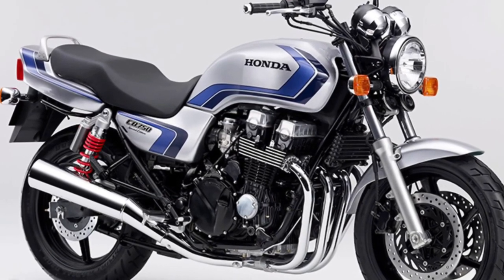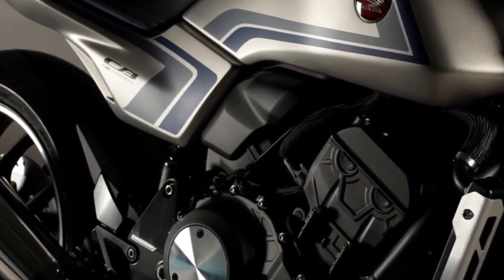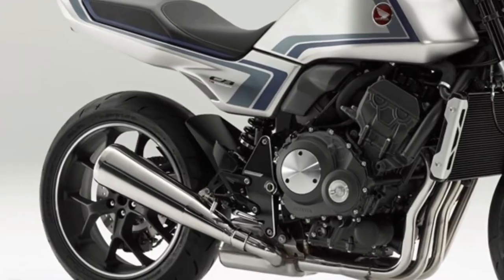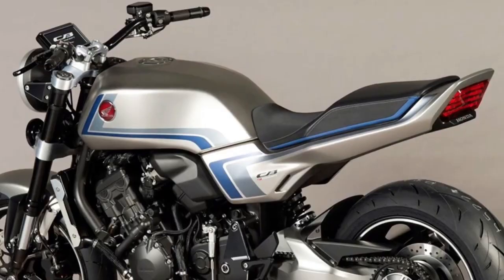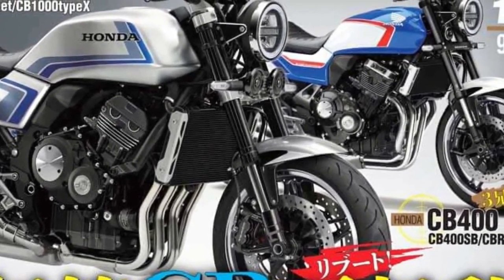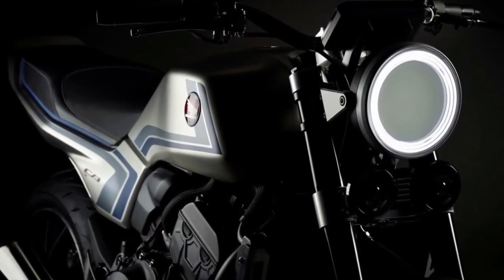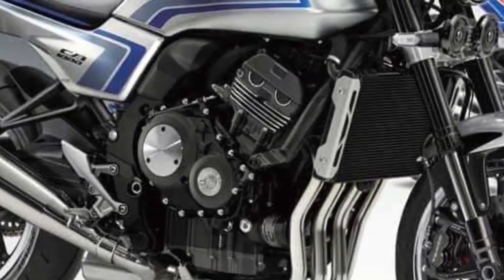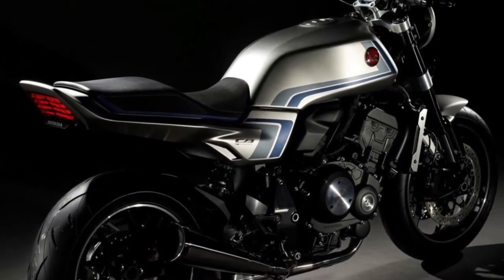2024 Honda CB-F Concept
2024 Honda CB-F Concept